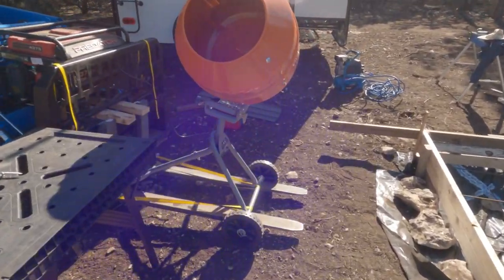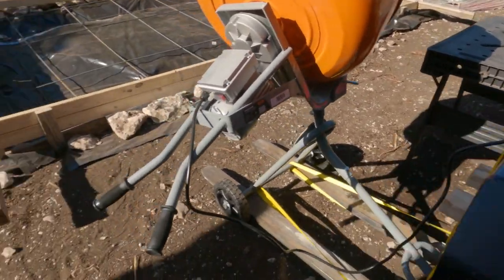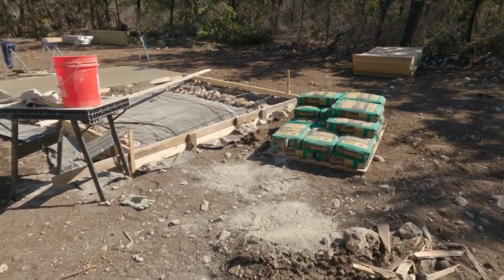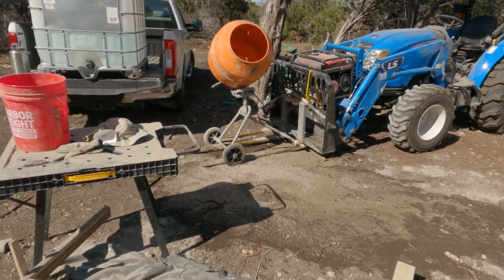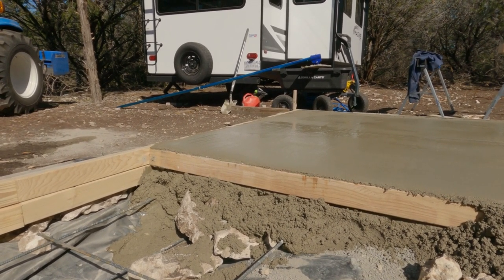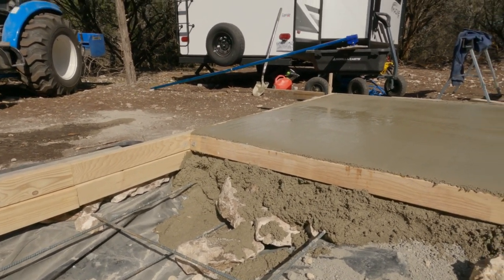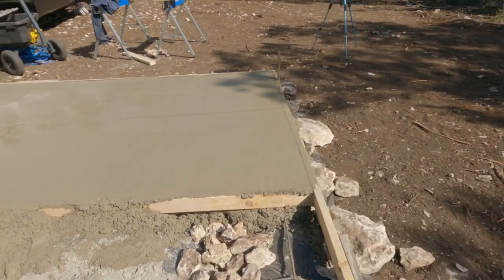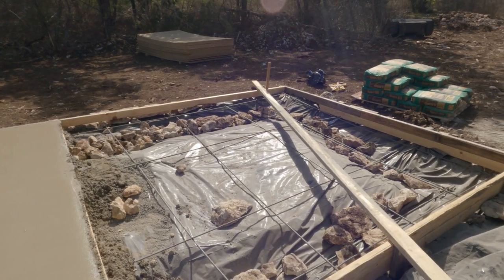2 - How Not to Pour Concrete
Oh man, I learned a lot this day!  I mixed and poured part of a slab for my shed that will house my tools and solar equipment and many other things.